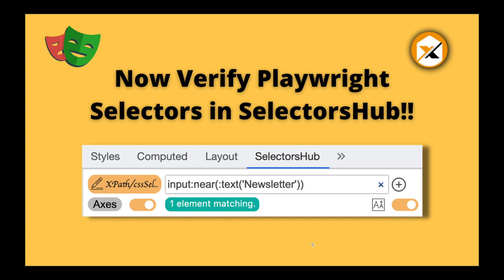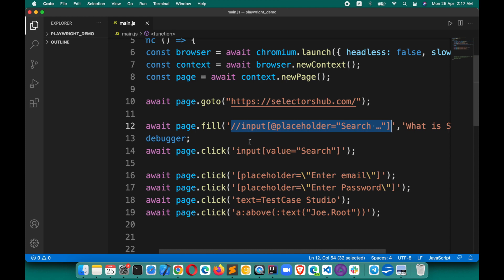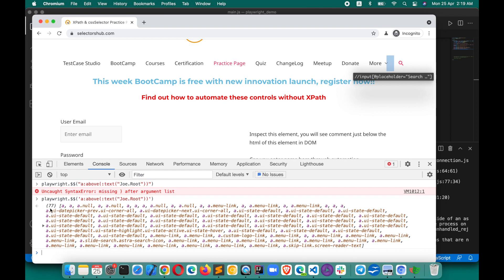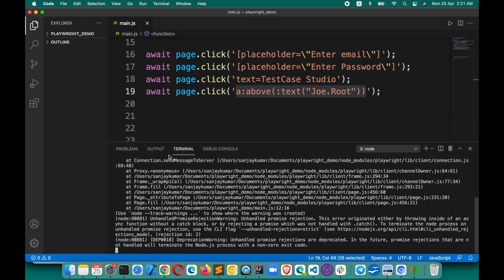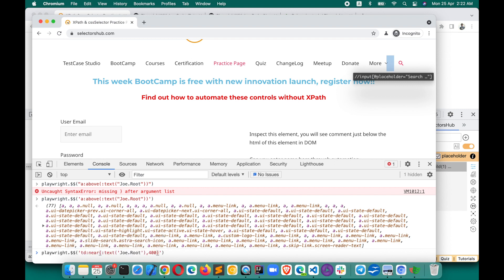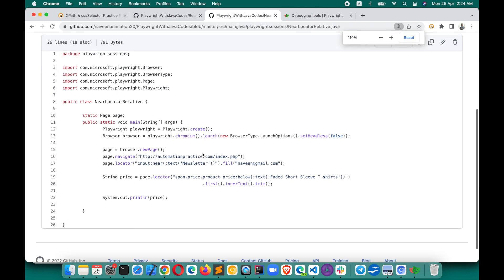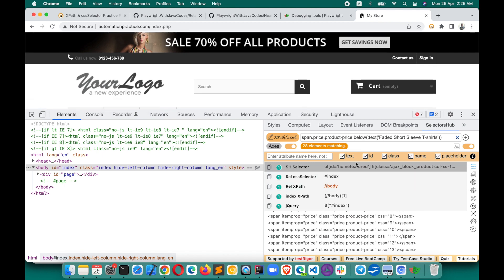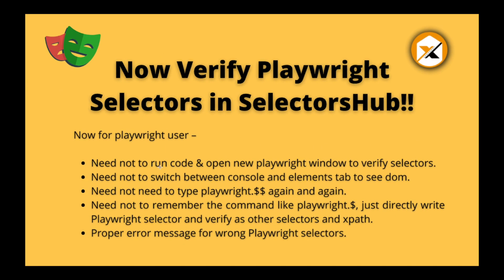Verify Playwright Selectors in SelectorsHub just in 1 step | How to verify Playwright Selectors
Register here for live training-